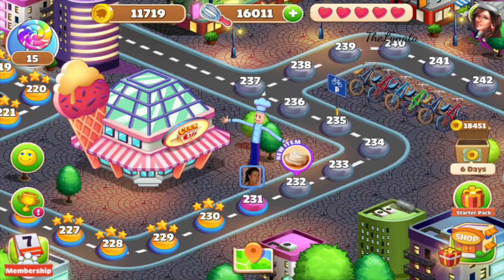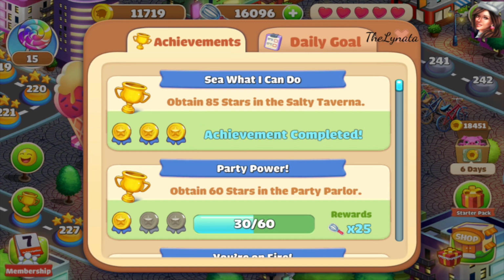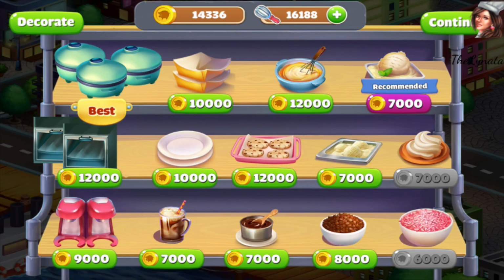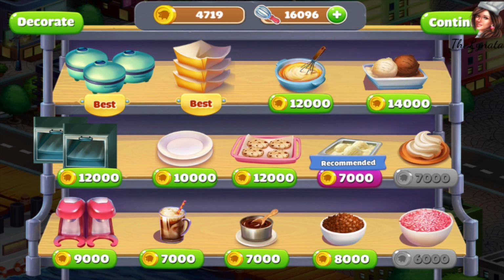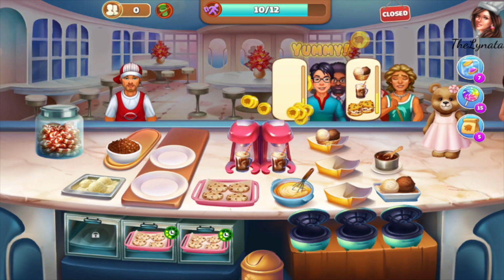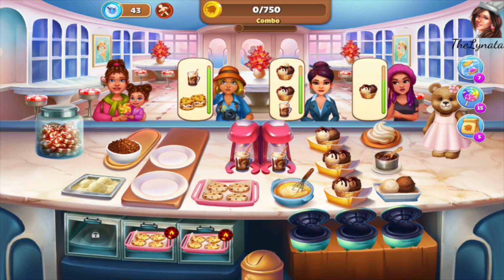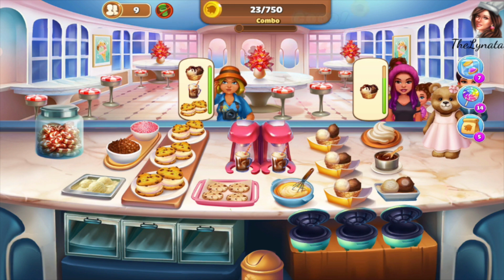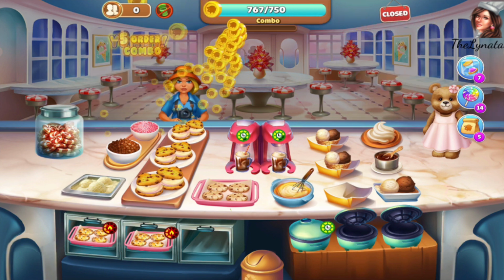Cook It /Party Parlor- Ice Cream Paradise/Levels 231, 232, 234, 238/ Part 13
The new restaurant. Last time I started this amazing restaurant. Today we will see all the Items inside and upgrade like I like to. Enjoy!!!

🍳🥘 Do you love fun cooking! games and food! games? 🥘🍳
⏰🏆 Are you a master of addictive time management! games? 🏆⏰
🛠️🏡 Do you dive into decorating with new kitchen design games? 🏡🛠️

If you said ”YES”, you need to check out Cook It! Chef Restaurant Cooking Game, the NEW free to play cooking and restaurant simulation that is tearing up the Google Play Store!

Cook It! Chef Restaurant Cooking Game is made by the creators of Cooking Country and Kitchen Craze: Master Chef Cooking Game, which had over 15 MILLION players. This new game combines the fast, addictive time management girl game with the design and decorating restaurant simulation excitement from our previous titles!

⭐This new restaurant game lets you practice your time management skills as you take over the kitchens of different diners all across a cool city, upgrading your kitchen tools while giving them a total design makeover. Decorate each one in just the way YOU want. You’ll need to be the best designer AND chef if you want to serve every customer in the crazy kitchen!

There are SO MANY restaurants in Cook It! Chef Restaurant Cooking Game. If you don’t believe it’s the most delicious food game around, visit
🍕 The Pizza Palace! Bake perfect pizzas and cook chicken wings in this pizza shop!
🍪The Dream Deli! Serve sandwiches while cooking cookies in this fast food cooking simulation!
🍣The Sushi Spot! Prepare savory sushi in this exotic adventure!
🍔 The Burger Barn! Dash around frying up burgers and grilling hot dogs!
... and more! 🍩Donuts! 🐟Seafood! 🌮Mexican! 🍰A Cake Shop! 🍭Street Food! The list goes on! Become a Master Chef as your time management skills improve with each new restaurant and its own unique kitchen!
As you scramble to upgrade all of these kitchens, you’ll also design and decorate them. 🎨The colour of the seats, 🖼️the pictures on the walls, even the flowers on the table! 🌻It’s OK to be a STAR CHEF, but can you be a MASTER DECORATOR too? Find out in Cook It! Chef Restaurant Cooking Game.

⭐Features:⭐
🖼️ DECORATE every part of your kitchen!
📱Play offline or online, no internet connection required!
💸Free to play forever, no purchase required!
👯Serve a cast of cute characters!
🌎Cook food from kitchens around the world!
☝️️ 2018’s fastest new cooking game! Now with tapping!
🎉 Over a THOUSAND challengings levels!
💯 Share your scores on social media and show your friends why you’re the greatest cooking game player in the world!
🎨Design the colors of your restaurant!
🚀UPGRADE every tool and ingredient!
⏰If your time management skills are good enough, master the simulation and become a Master Chef!